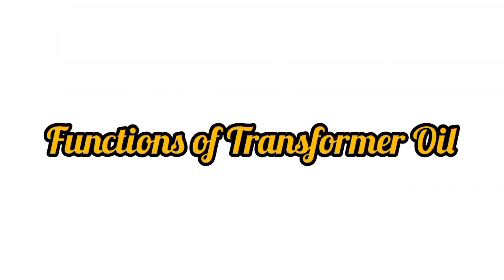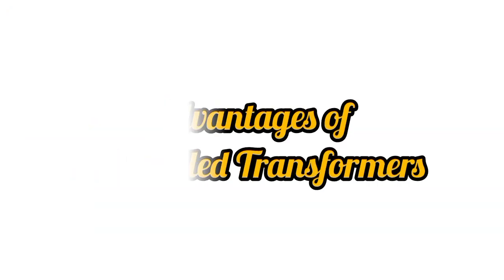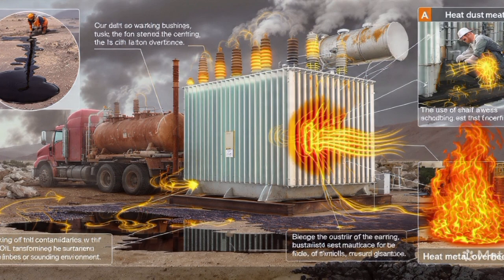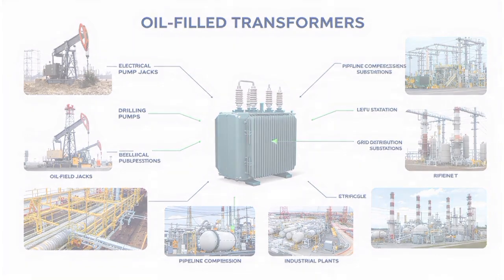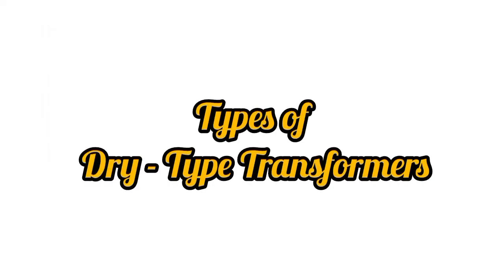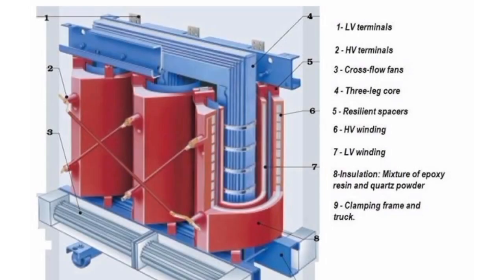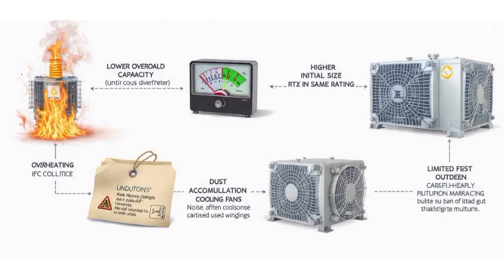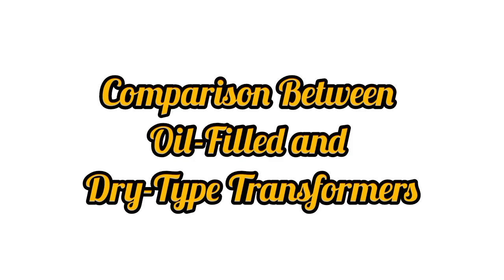Oil Filled Transformers VS Dry Type Transformers :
‎You can also use long-tail keywords like:
‎FROM